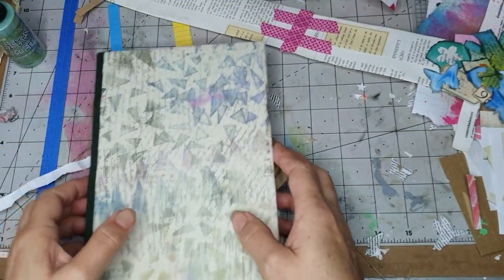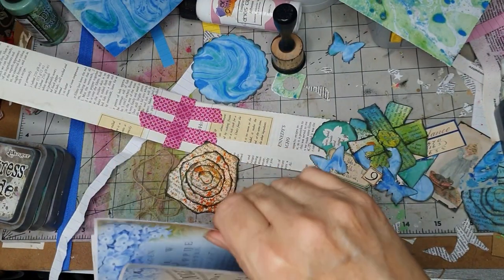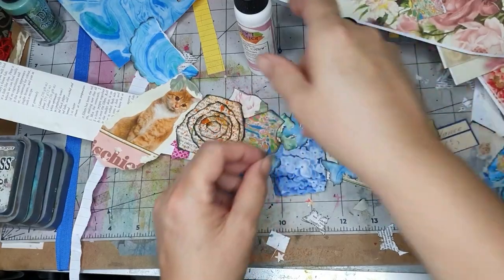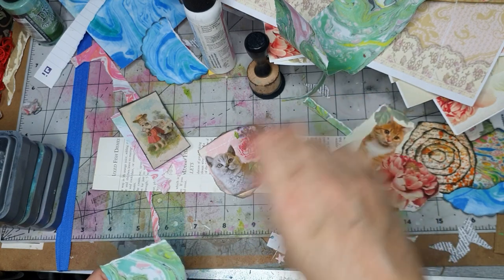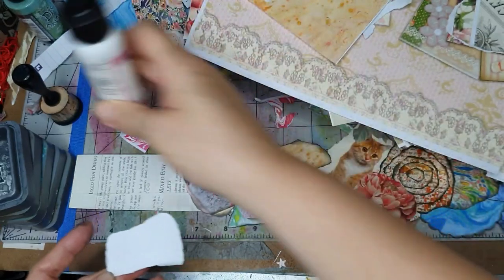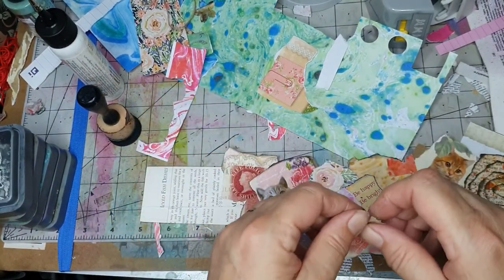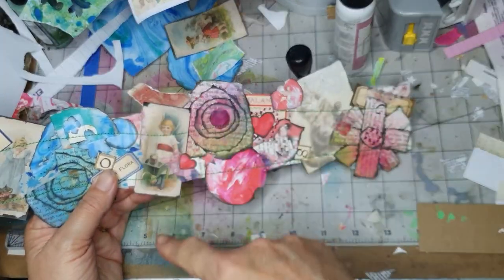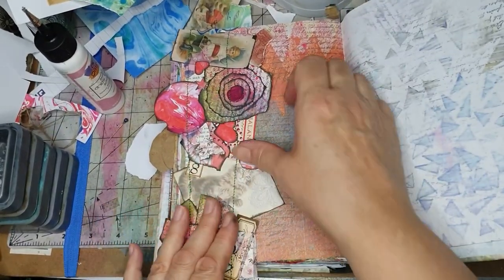How to make the Most Awesome Paper Snippet Roll. And How to Use it.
I currently upload my videos on (Monday, Tuesday,) Wednesday,  Thursday,  Friday, Saturday and Sunday each week. Please do all the above because I need my channel to grow and I would love you all to come along with me. Please watch for that little bit longer as watch hours will help my channel to grow the most. Thanks all xx

I would like all my Subscribers to join me on my Facebook  Group if they can. It would be great to have a chat with you.

Every time I have another 50 Subscribers to my YouTube Channel, I let you have one of my papers. 750 will be a big event as I am releasing 3 items xx